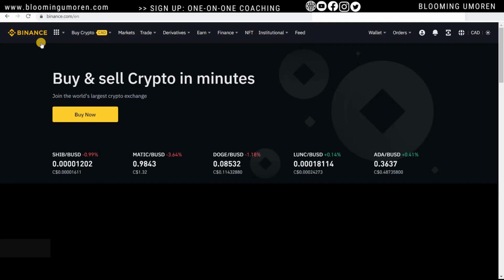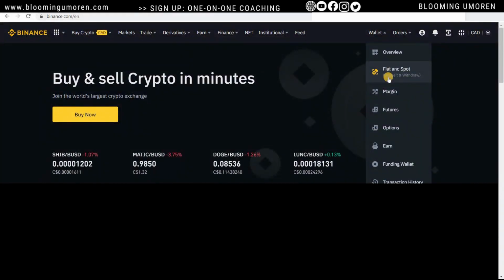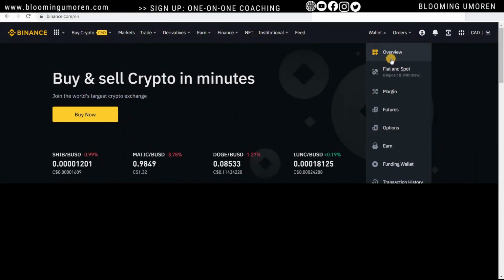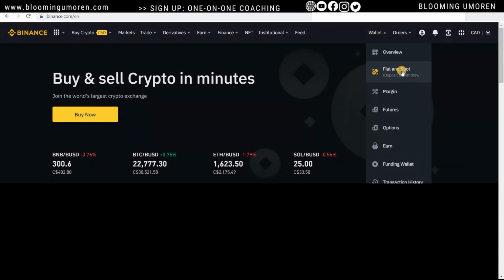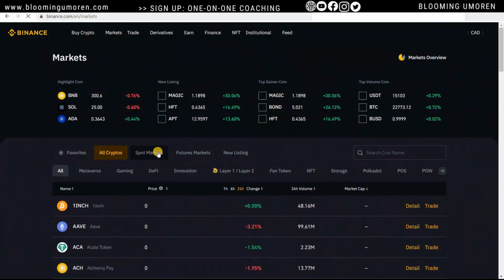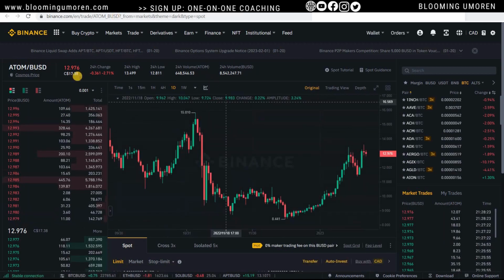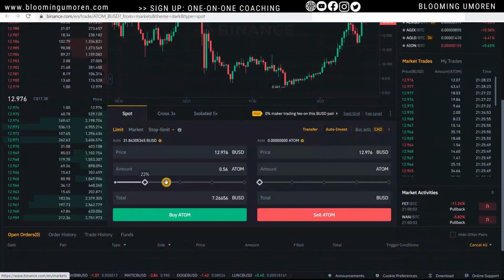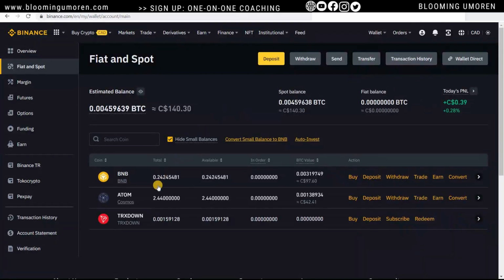How To Buy ATOM On Binance |Buy Cosmos Binance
HOW TO BUY COSMOS (ATOM) ON BINANCE
Welcome to this tutorial on how to buy Cosmos (ATOM) crypto on Binance using Binance USD (BUSD). Binance is one of the largest cryptocurrency exchanges in the world and it offers a wide range of trading pairs, including ATOM/BUSD. In this guide, we will walk you through the process of buying ATOM on Binance using BUSD.

Step 1: Open Binance and log in to your account.
The first step in buying ATOM on Binance is to open a Binance account and log in. Don't have a Binance account?

Step 2: Send BUSD or USDT into your Binance wallet
Once you are logged in to your Binance account, you'll need to get BUSD or USDT to buy ATOM on Binance.

Step 3: Place a buy order for ATOM using BUSD.
Go to Markets :// Spot Markets. In the search bar, type in "ATOM" and select the trading pair from the dropdown menu. This will bring you to the ATOM/BUSD trading page.

On the ATOM/BUSD trading page, you will see the current market price for ATOM. To place a buy order, enter the amount of ATOM you want to buy in the "Buy ATOM" section. You can also use the "Market" or "Limit" options to determine the price at which you want to buy ATOM.

And that's it! You have successfully bought Cosmos (ATOM) on Binance using Binance USD (BUSD).

Congratulations! You just bought ATOM on Binance.

👩🏾‍🏫NEXT CLASS: we'll learn how to transfer Cosmos (ATOM) to your personal hardware wallet like Ledger Nano X or Nano S Plus.

🔐 Don't have a Ledger wallet? Click here to ORDER.

TIMELINE
00:00​ - Intro
00:27 - Open Binance Account
00:55​ - Deposit BUSD or USDT In Binance Wallet
03:34​ - Buy Cosmos (ATOM) on Binance
06:30​ - Next Class: Send ATOM from Binance To Ledger
06:38​ - Buy Ledger Wallet To Protect Your Crypto
07:15​ - Crypto Beginners Guide
08:19​ - Blooming Umoren YouTube Channel

Follow me on all social media platforms    @BloomingUmoren

Rich dad poor dad:  Robert Kiyosaki
The Millionaire Next Door: Thomas Stanley
Think and Grow Rich: Napoleon Hill
Richest Man In Babylon: George Clason
The Internet of Money: Talks by Andreas M. Antonopoulos

Love,
Blooming💖💖